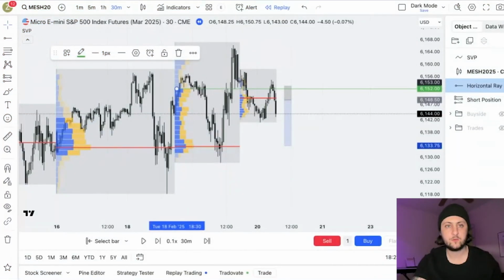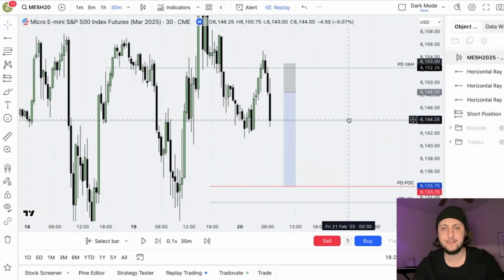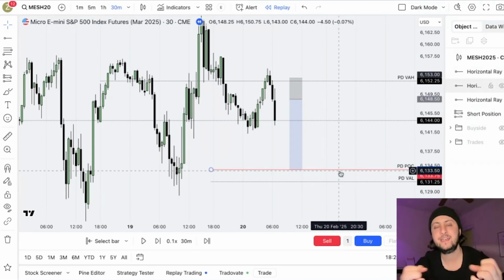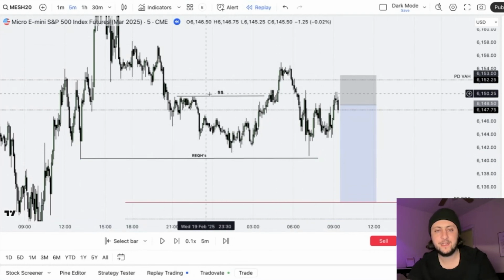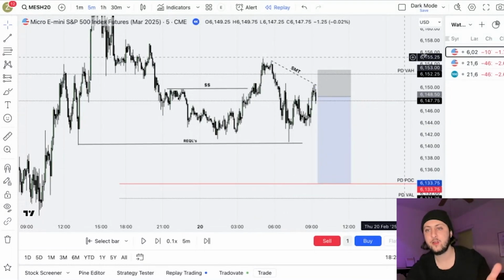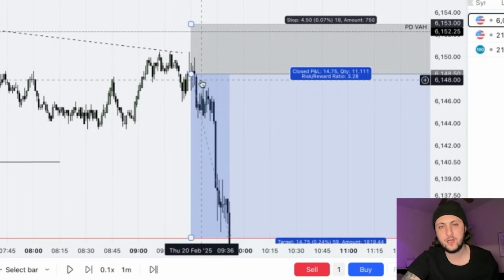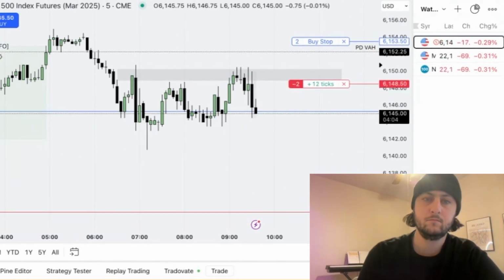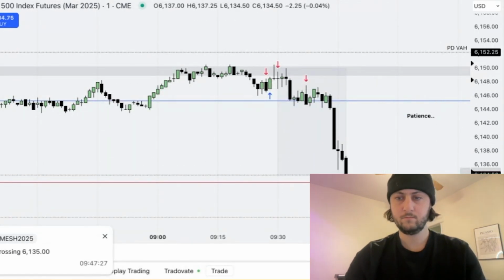I Won BIG With Volume Profile Live 3R Trade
📉 Live Day Trading on ES | Short Trade Breakdown

Join me as I dive into a live recording of my short trade on the ES futures. Watch the trade execution, chart analysis, and how Volume Profile was the key to my decision-making process.

📺 Catch me live daily: Streaming Monday-Friday at market open on ASFX TV!